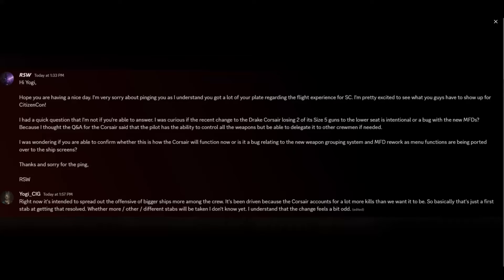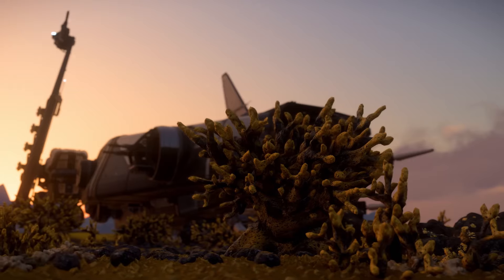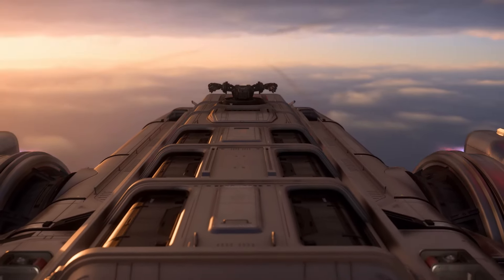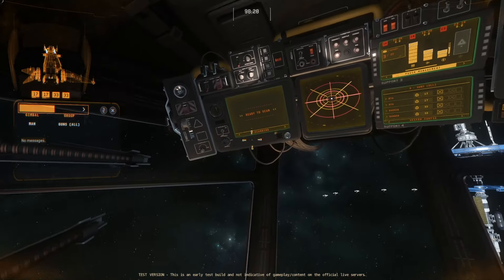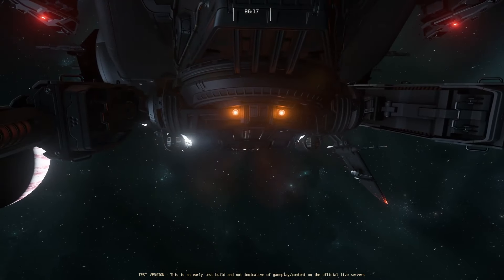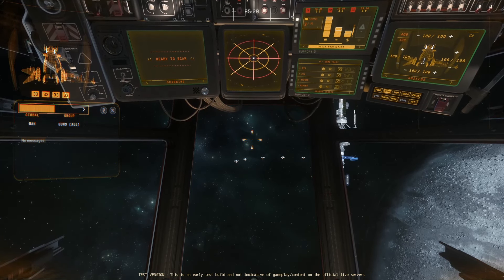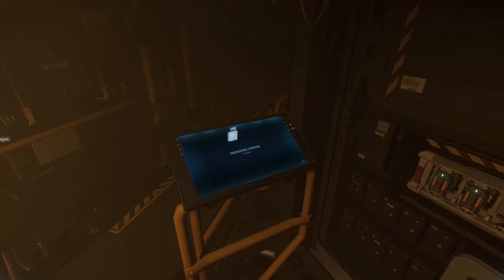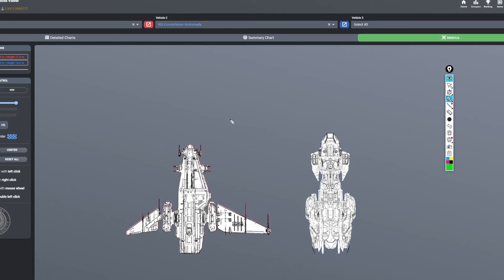Corsair NERFED! Did CIG Go Too Far? | Star Citizen 2024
In this video, I dive into the recent changes CIG made to the Corsair. While I’m not entirely opposed to the adjustments, I believe the way they’ve been handled raises some concerns. After doing some research and comparisons, I’ve come to my own conclusions, which I share here. The Corsair has always been a lot of ship for a single pilot to manage, but have these changes gone too far? Let’s explore and find out together.